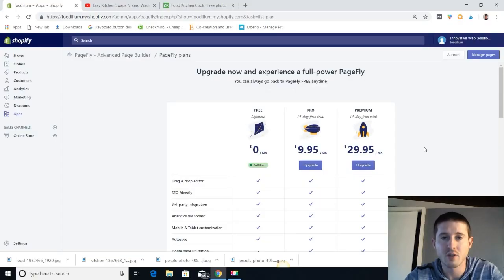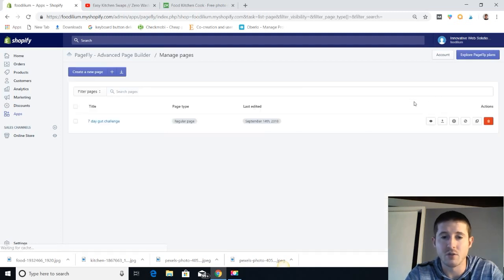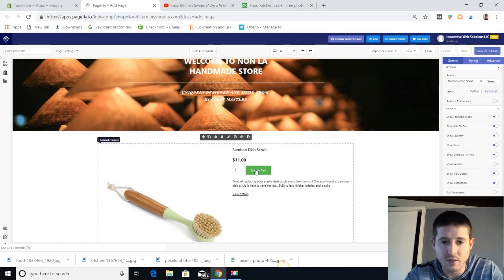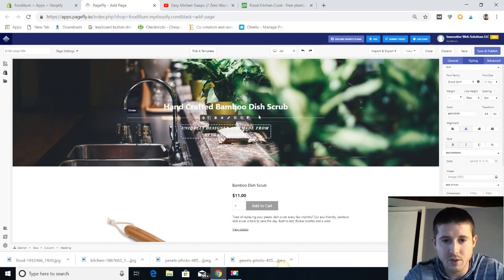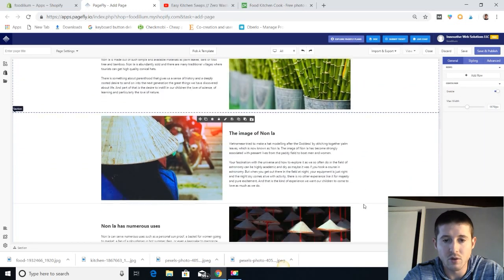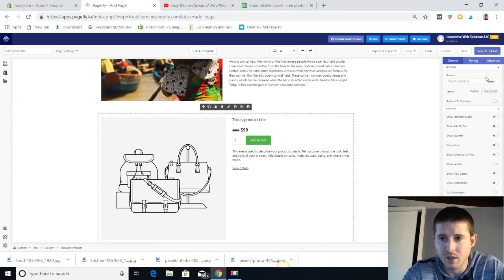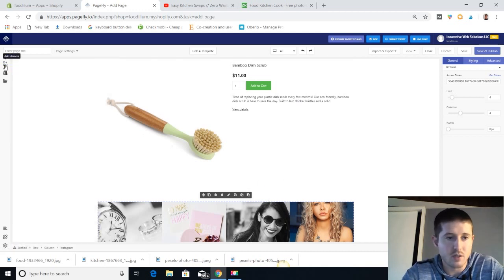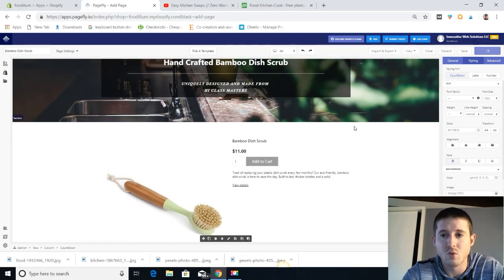How to Build Free Landing Pages For Shopify | Tutorial 2021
I previously used the PageFly app on my store, it allows me to design awesome landing pages. This app has definitely boosted my conversion rates, I show you how to use the app to build free landing pages on Shopify.

This app can be used to design landing pages, product pages, collection pages and the home page.